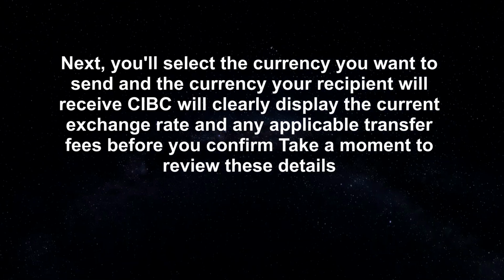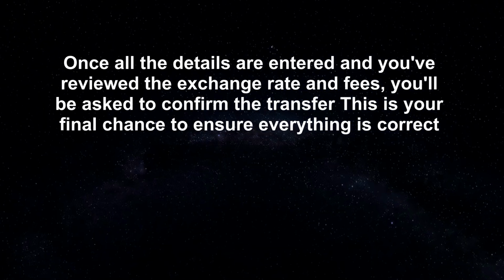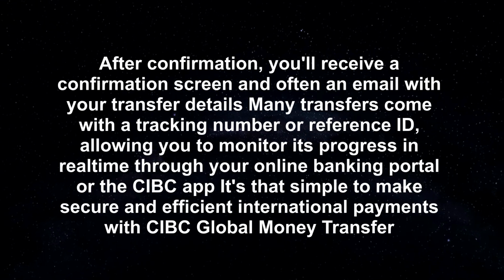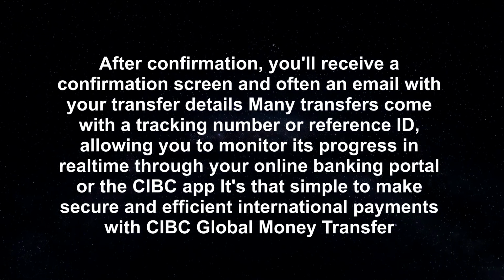How To Use Cibc Global Money Transfer - AshleyHowTo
How To Use Cibc Global Money Transfer explains how to use CIBC Global Money Transfer to send money internationally, covering recipient details, currency conversion, transfer fees, and tracking options for secure and efficient international payments.

00:00 Intro
00:09 How to Send Money Internationally
00:20 Input Recipient Details
00:44 Select Currency and Review Exchange Rate
00:59 Confirm Transfer Details
01:11 Tracking Your Transfer